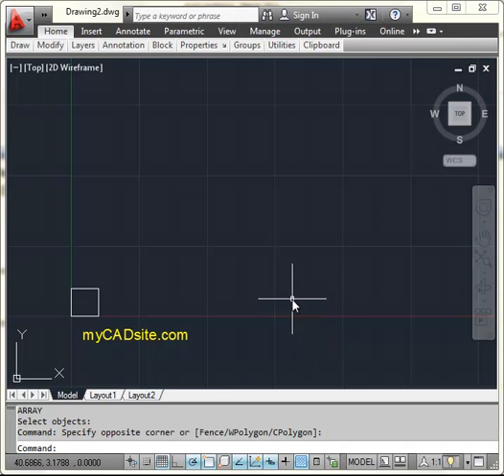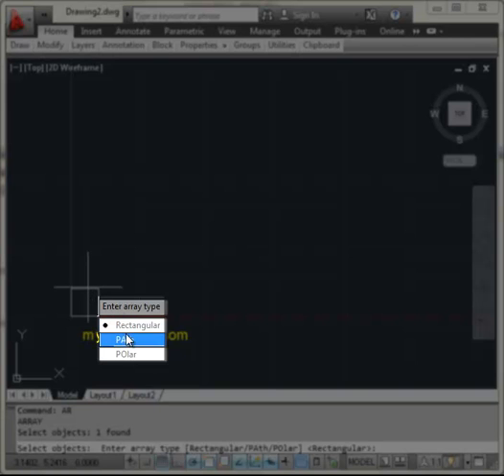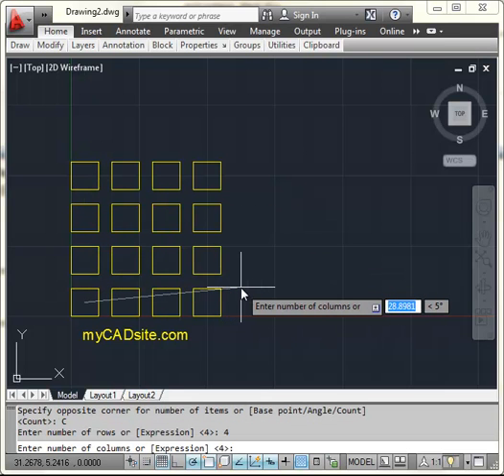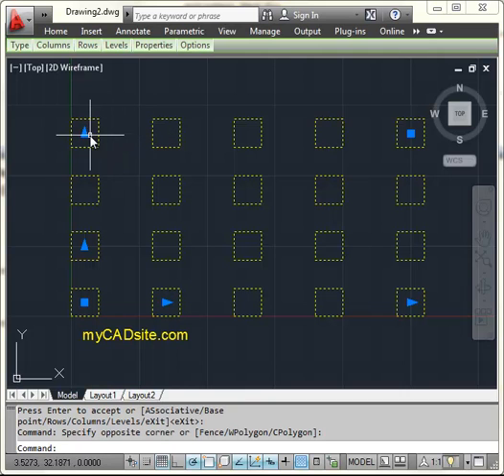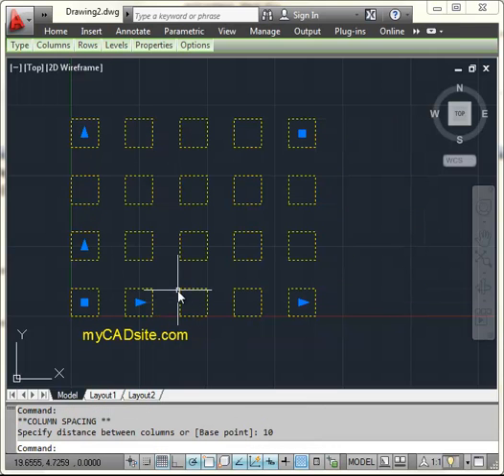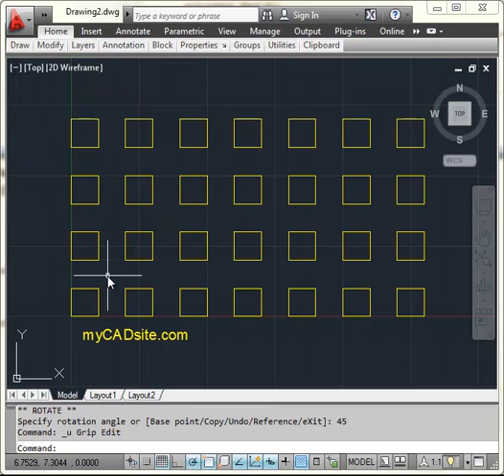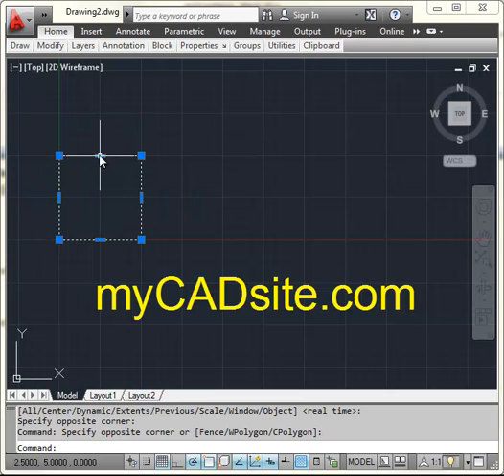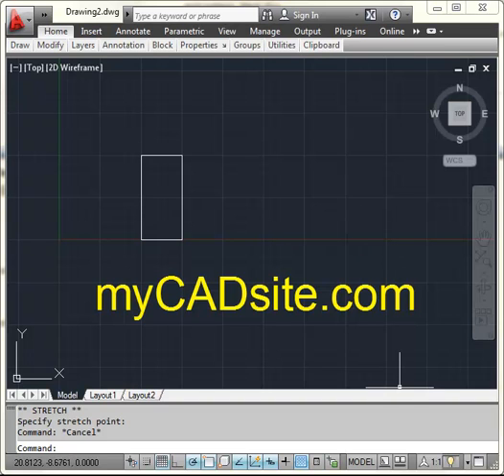What's New & improved? ARRAY command in AutoCAD 2012 - from myCADsite.com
video shows how the new ARRAY command works in AutoCAD 2012.  It focuses on the 'Rectangular' option.  It's produced by Art Whitton at myCADsite.com - this website offers a free and complete AutoCAD course.